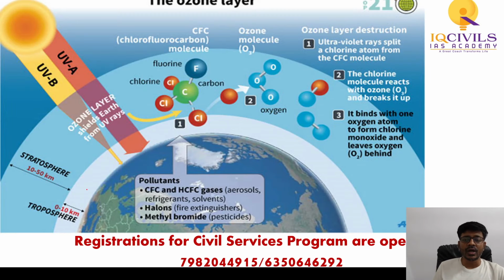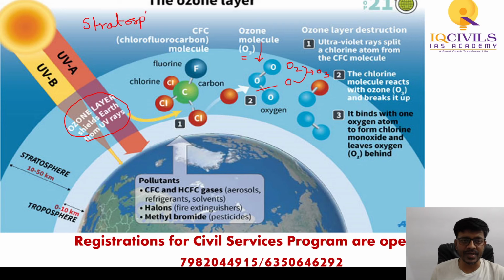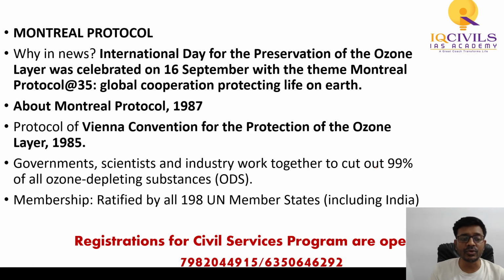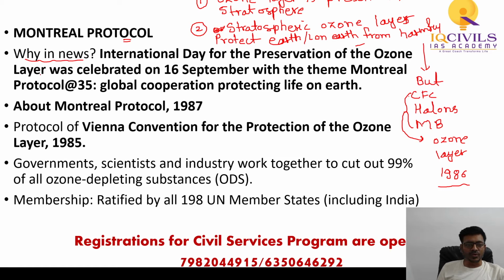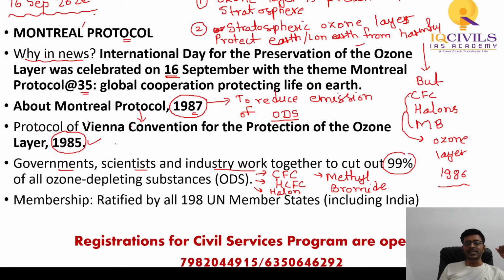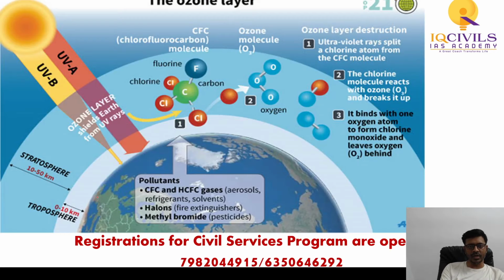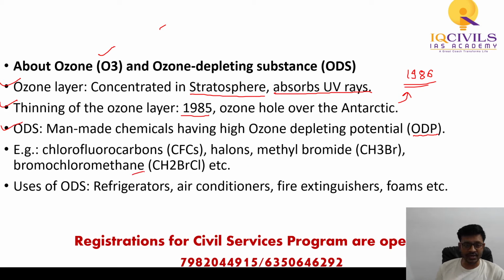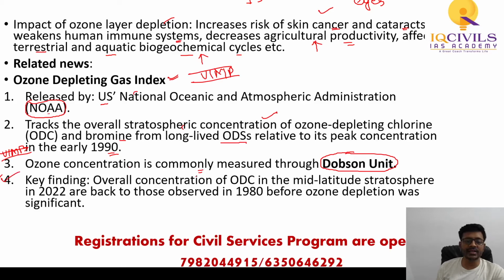Montreal Protocol by Sachin Kadam | Environment and Ecology | UPSC APSC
Montreal Protocol by Sachin Kadam | Environment and Ecology | UPSC

The video features Dr. Sachin Umrao Kadam, Senior faculty of IQCIVILS IAS ACADEMY, nationally known for excellent teaching in Science & Technology for Civil Services examinations.